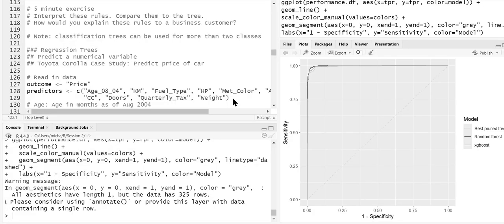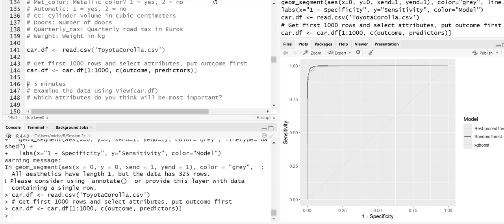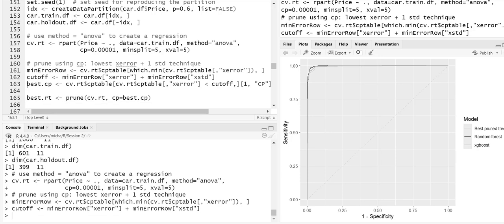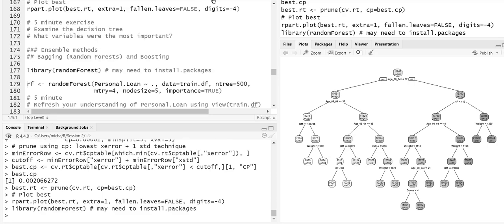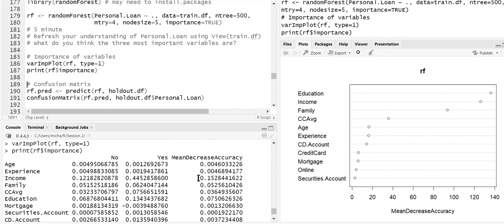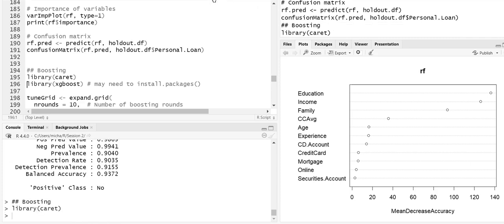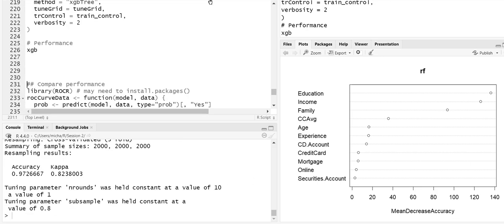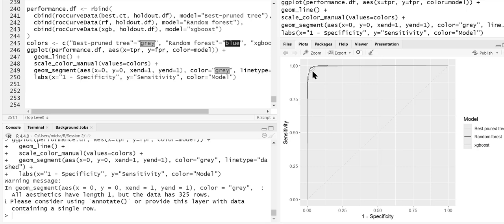ML in R: Session 2, Video 2 (regression regularization, boosting, bagging)